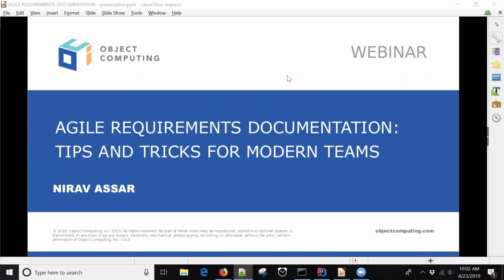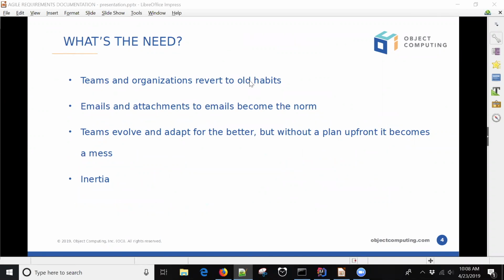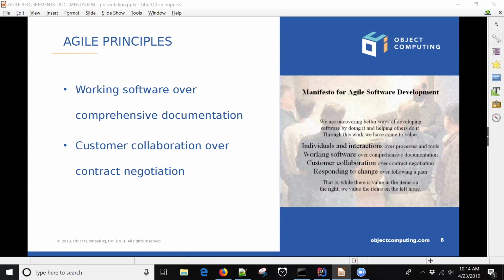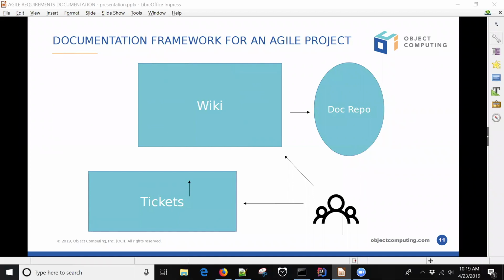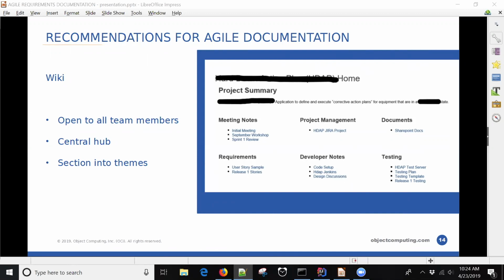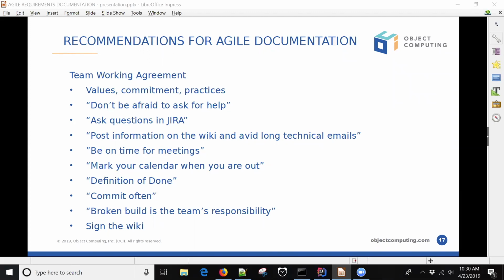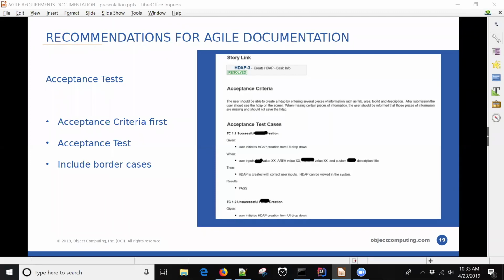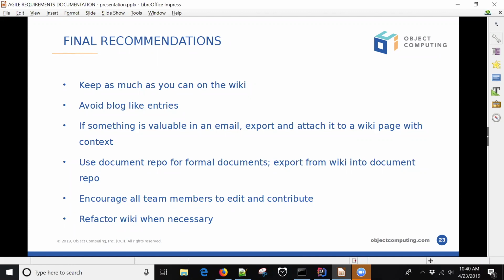Agile Requirements Documentation: Tips and Tricks for Modern Teams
Requirements gathering is a critical process for any successful software development project. If you fail to clearly define the key features of the product to be built, your team runs the very real risk of spending countless hours developing a system or app that fails to meet client expectations and user needs.

But what if you work in an Agile development environment?

Although the Agile methodology includes artifacts that contribute to requirements documentation, including stories, retrospectives, project plans, and team working agreements, project managers and developers often struggle to reconcile the need for concrete requirements against the iterative nature of an Agile project.

In this webinar, Agile specialist, Nirav Assar, addresses these concerns, demonstrates how to create an effective documentation framework for your Agile projects, and explores a variety of modern tools you can use to efficiently manage Agile documentation artifacts.